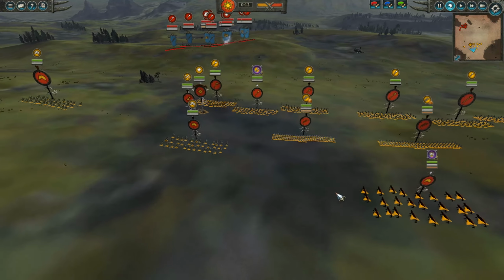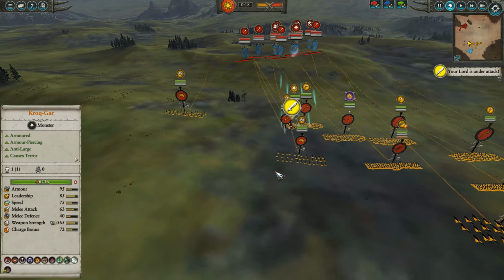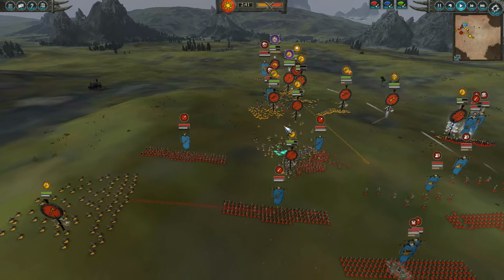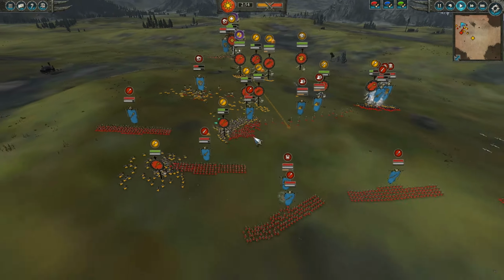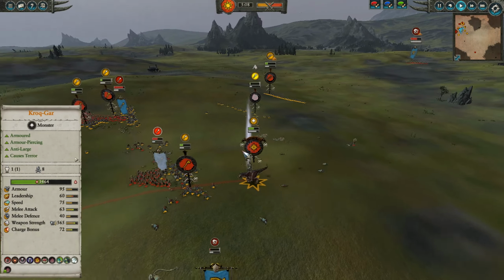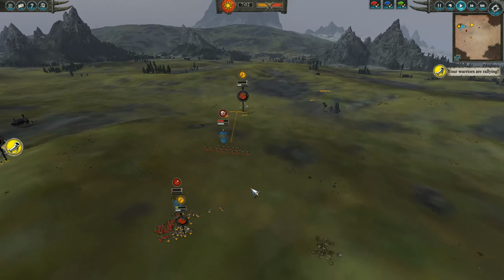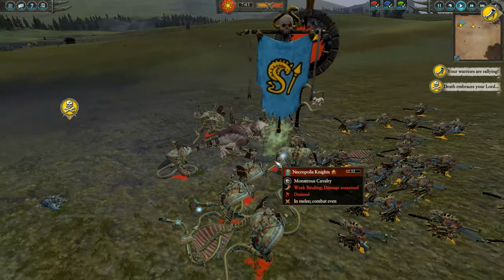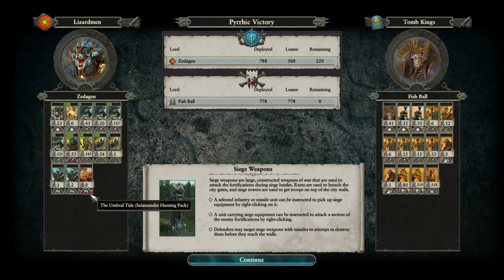Recovering From Mistakes | Lizardmen vs Tomb Kings Multiplayer Battle - Total War: Warhammer 2